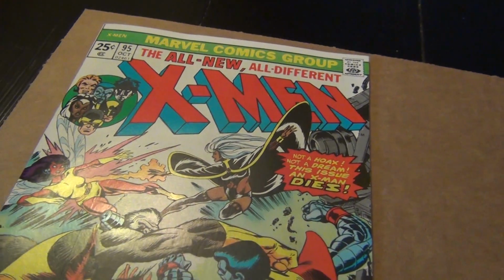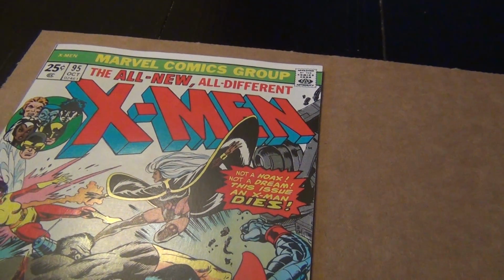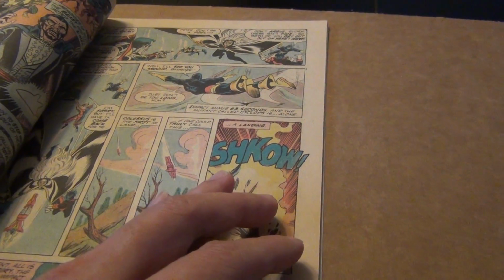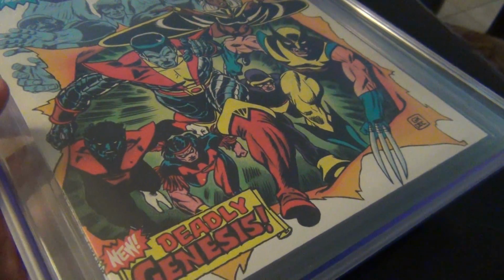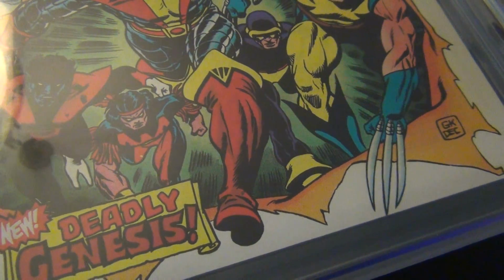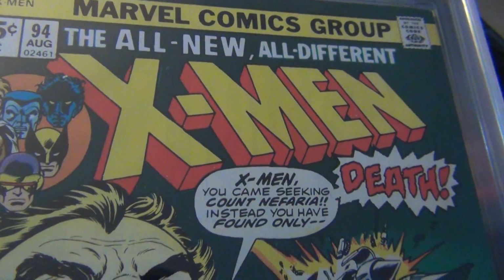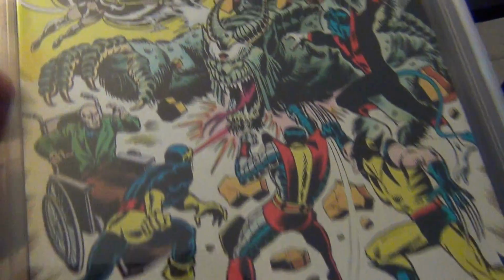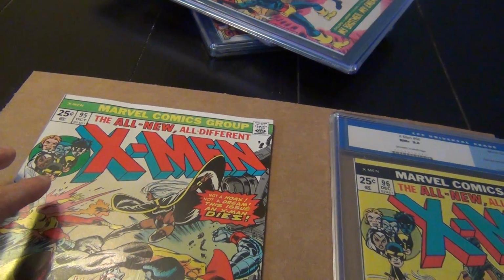X-men Giant Size 1 to 97